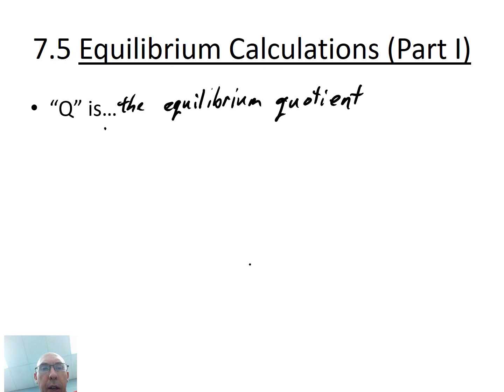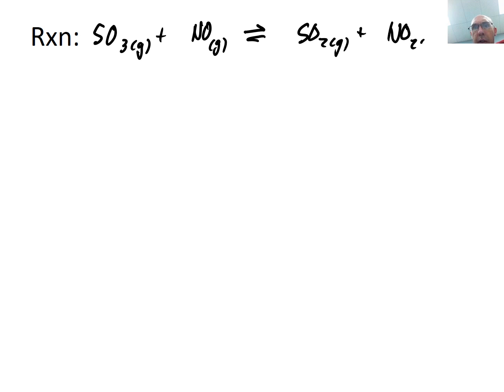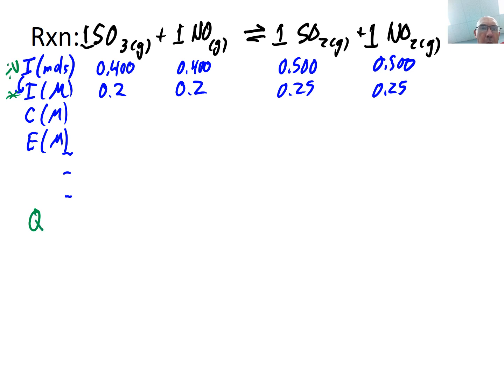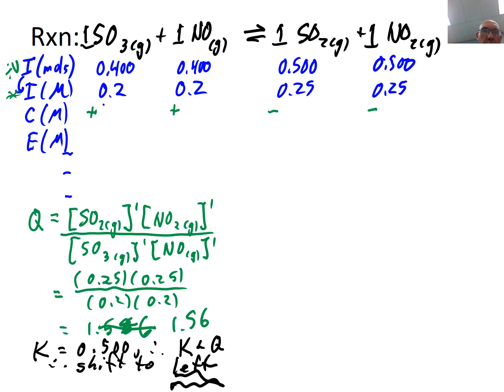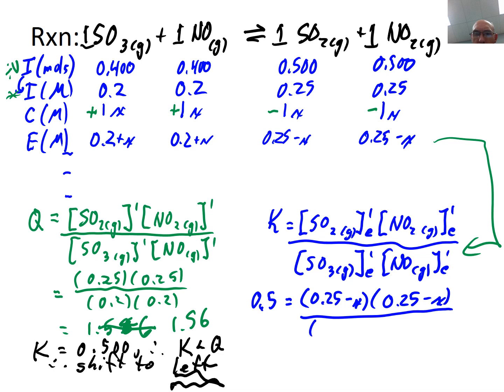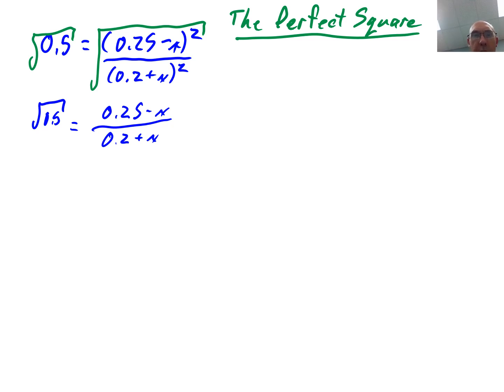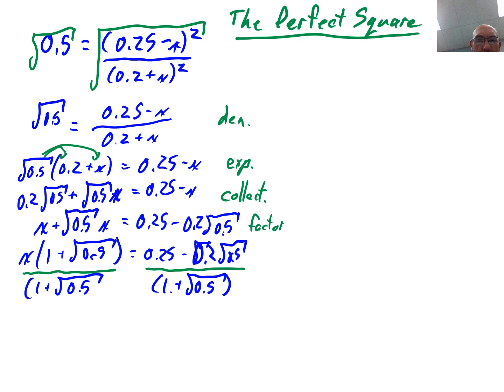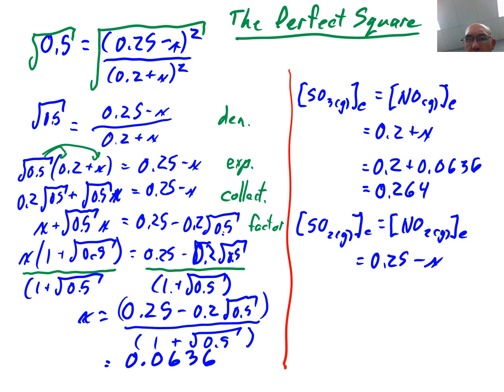DE D06 Eqm calcs one 2018